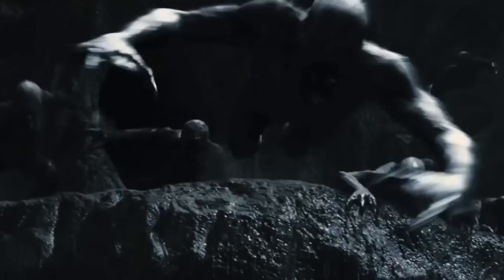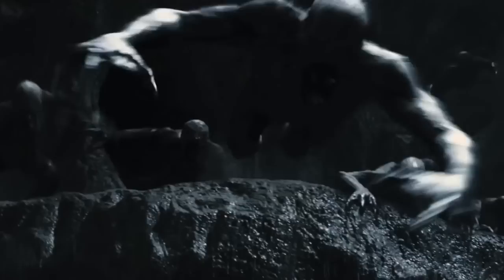(Fake) The Darkness movie trailer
Based on the comic by Top Cow Productions and the video game series by 2K games.
I LOVE these games and this series, and a movie or two based on this property is long overdue!
Hitman Jackie Estacado (voiced by Kirk Acevedo), on the eve of his 21st birthday, is targeted for assassination by "Uncle" Paulie Franchetti, a New York Mafia boss.
the Darkness (voiced by Mike Patton), an ancient demonic force that has inhabited his family for several generations, awakens within Jackie and slaughters the remaining mobsters, with the benefit of Jackie becoming the possessor of seemingly unholy demonic abilities that work only in the dark. Using these powers, Jackie proceeds to embark on a mission of vengeance against his former boss, but it may very well cost him his soul if he can't keep it in check.
Music is Inferiority Complex by Really Slow Motion.
I used the following clips: VHS, Dracula Untold, Priest, Dead Man Down, The November Man, Furious 7, John Wick, The Counselor, I, Frankenstein, Heartless, A Walk Among the Tombstones, The Iceman, Jinn, Ghost Rider and Ghost Rider: Spirit of Vengeance, Thor the Dark World, The Crow, Odd Thomas, Sucker Punch, dialogue from The Darkness 1 and 2.